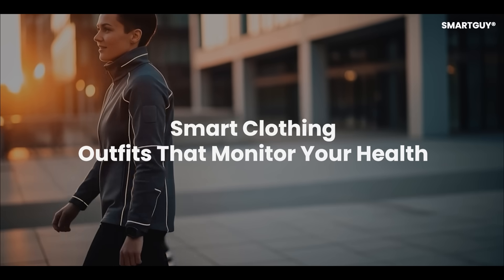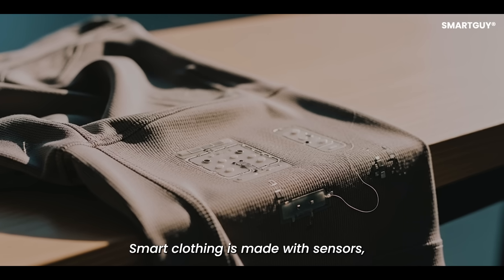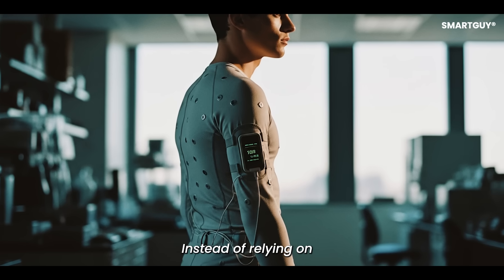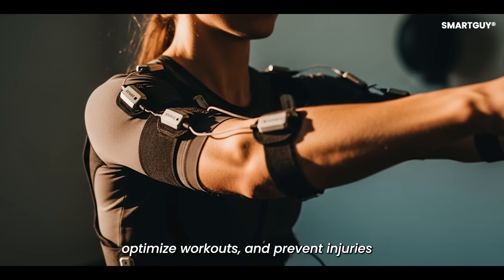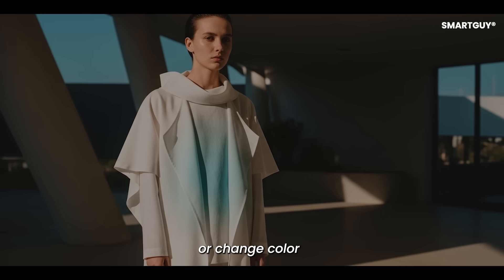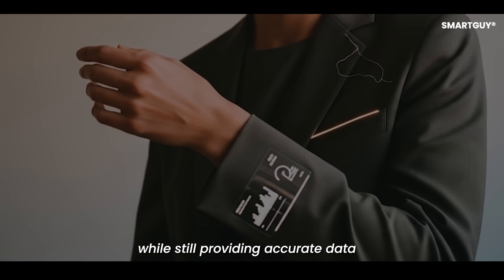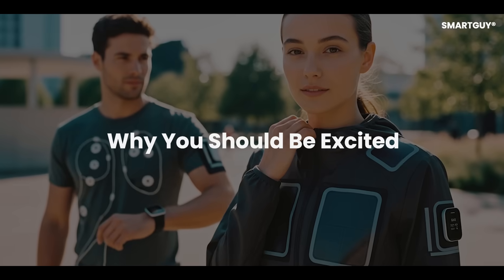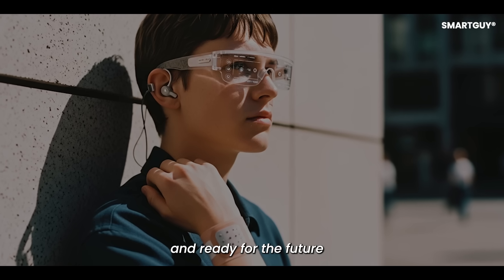Smart Clothing - Outfits That Monitor Your Health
Clothing is becoming smarter than ever. In this video, we explore the rise of smart clothing and how wearable fabrics are transforming health, fitness, and everyday life. From shirts that track heart rate and breathing to socks that analyze movement and posture, smart outfits are turning what we wear into powerful health-monitoring tools.

Discover how sensors woven directly into fabric can monitor vital signs, detect early health issues, and provide real-time feedback without bulky devices. We also look at how smart clothing could support athletes, patients, and everyday users, along with the privacy and data questions that come with always-on health tracking.

If you are curious about the future of wearables and how technology may soon be built into your everyday wardrobe, this video breaks down how smart clothing could change personal health forever.